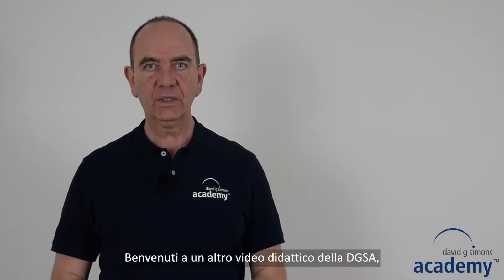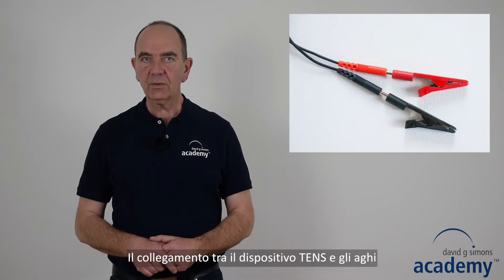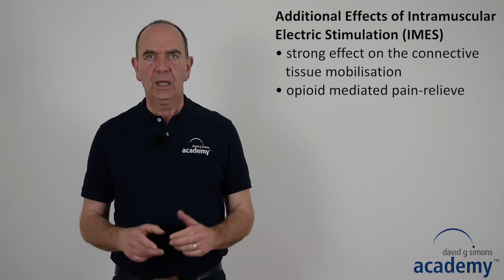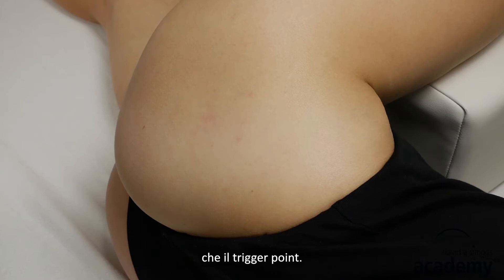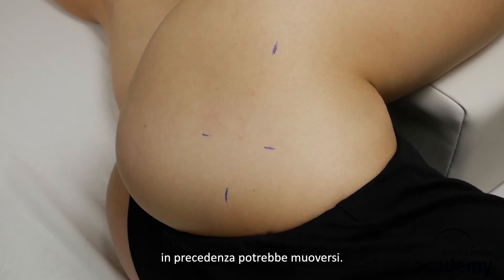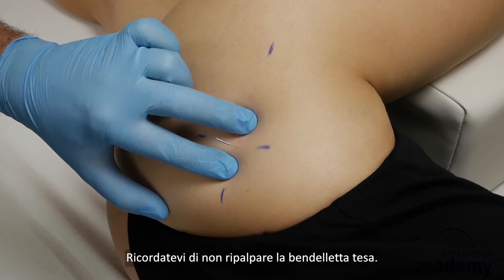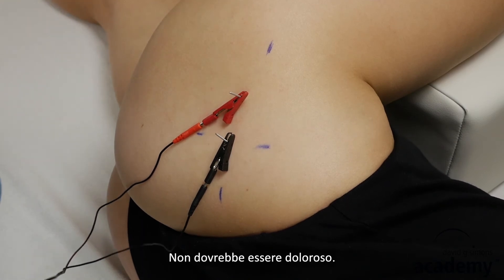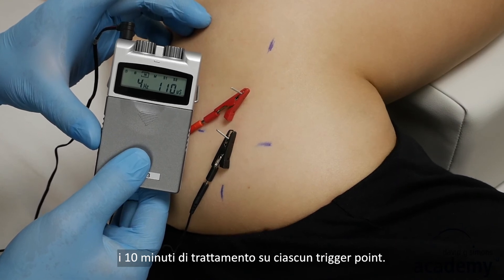Stimolazione elettrica intramuscolare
Benvenuti a un altro video didattico della DGSA, in cui vi spiegherò cosa si intende con il termine stimolazione elettrica intramuscolare (IMES). Essendo anch’essa una modalità di applicazione del dry needling (DN), vi suggerisco di guardare prima il video “DN applicato ai trigger point”. L’IMES è una modalità di DN statico, in cui si utilizzano delle coppie di aghi, posizionati in uno più trigger point, per applicarvi successivamente una stimolazione elettrica, tipo TENS.